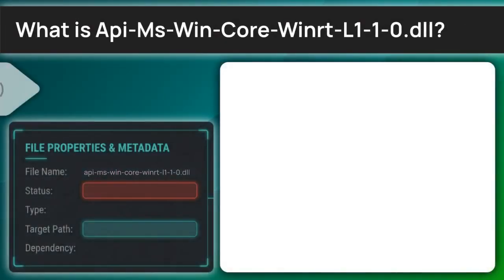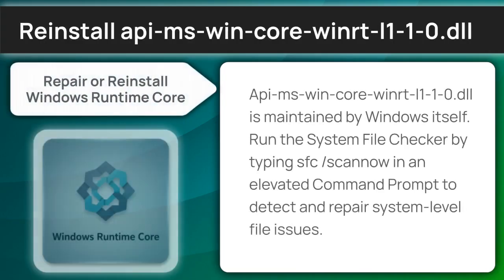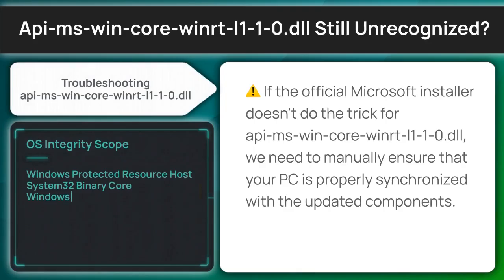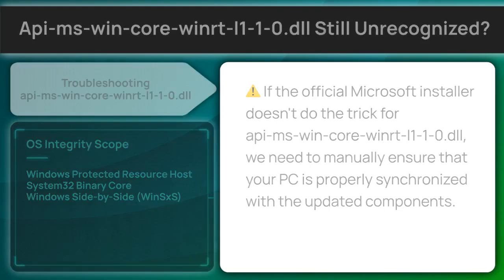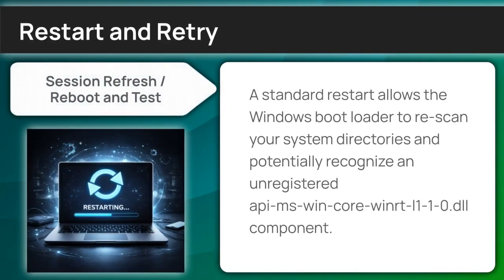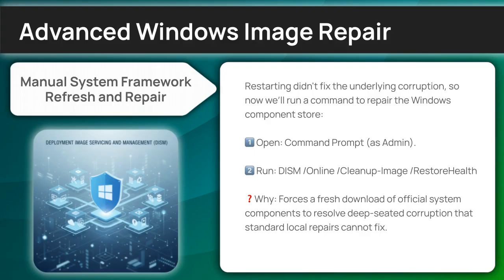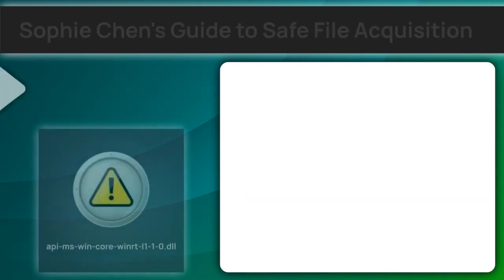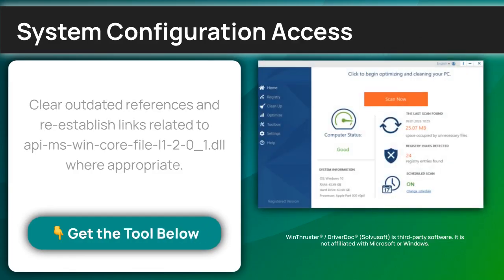Fix api-ms-win-core-winrt Missing!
Api-ms-win-core-winrt-l1-1-0.dll: Pro Method to Troubleshoot System Errors Linked to Missing or Corrupt DLLs in Windows Runtime Core. 🛠️⚙️ An optional utility for maintenance or diagnostics can be found

Not sure what role Api-ms-win-core-winrt-l1-1-0.dll plays in this error? Understanding how this DLL supports Windows Runtime Core makes it easier to identify the root cause.

What is Api-Ms-Win-Core-Winrt-L1-1-0.dll? Bridges Windows Runtime (WinRT) calls to the traditional Win32 environment. Essential for modern apps to access sandbox features like notifications and camera privacy. Corruption results in "Class not registered" errors when launching system-integrated software.

Api-ms-win-core-winrt-l1-1-0.dll operates as a System Interface Library DLL tied to the API Set Shim architecture in Windows Runtime Core. This video reviews typical steps used to troubleshoot missing or misconfigured files.

▶ Covered in today’s video:

- Resetting settings related to api-ms-win-core-winrt-l1-1-0.dll
- Check the api-ms-win-core-winrt-l1-1-0.dll technical specs

Timestamps:

00:00 - api-ms-win-core-winrt-l1-1-0.dll Missing? Here’s How to Fix It
00:19 - What Is api-ms-win-core-winrt-l1-1-0.dll File (Purpose and Function)
00:44 - Download and Install api-ms-win-core-winrt-l1-1-0.dll File (Safe Guide)
01:04 - Restart Windows to Complete api-ms-win-core-winrt-l1-1-0.dll Repair
01:23 - Fix api-ms-win-core-winrt-l1-1-0.dll Error with Advanced Windows Image Repair
02:01 - Avoid Risky Fixes for api-ms-win-core-winrt-l1-1-0.dll Error